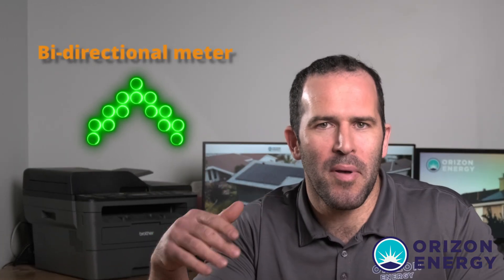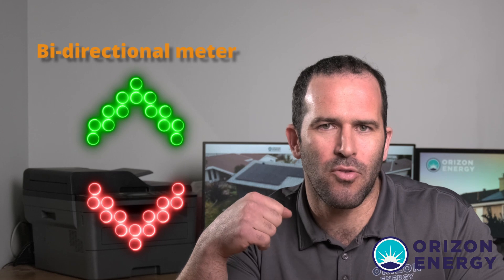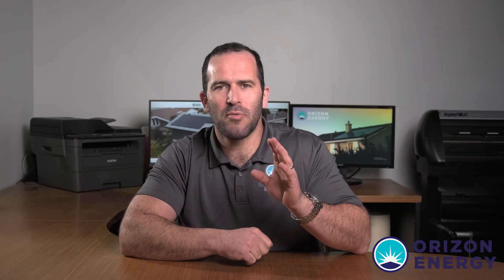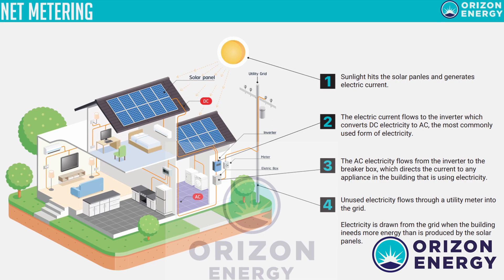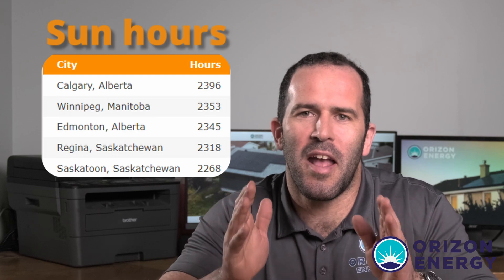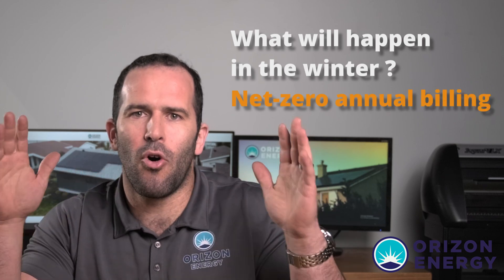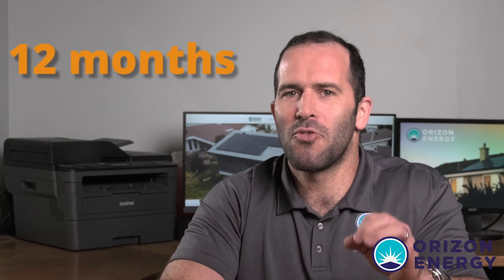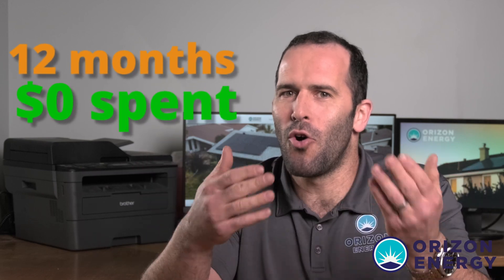How Net Metering Works in Canada? (Alberta, Manitoba and Yukon use net billing)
What is Net Metering? How to Earn Money from Your Unused Solar Energy!

Are you ready to turn your excess solar energy into cash? Discover the incredible potential of Net Metering in this captivating video! Net Metering is a game-changing program that allows homeowners in Canada and Alberta to earn money by feeding unused solar energy back into the grid.

Join us as we demystify the concept of Net Metering and explain how it works. Learn how you can harness the power of the sun to generate more electricity than you consume, effectively turning your meter backward and earning credits from your energy provider.

Imagine the thrill of receiving a check for the surplus energy you produce! We'll walk you through the step-by-step process of participating in Net Metering, the benefits it offers, and how it can help you achieve energy independence while making a positive impact on the environment.

Don't miss out on this opportunity to unlock the financial and environmental benefits of Net Metering! Watch the video now to learn how you can start earning money from your unused solar energy and take control of your energy future.

Alberta, Manitoba and Yukon use net billing. Rest of Canada uses Net Metering.